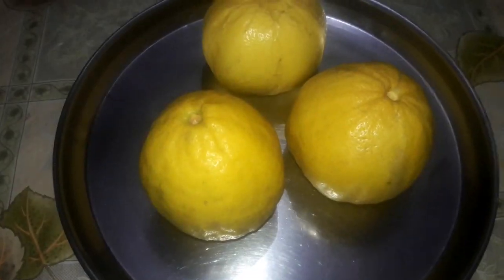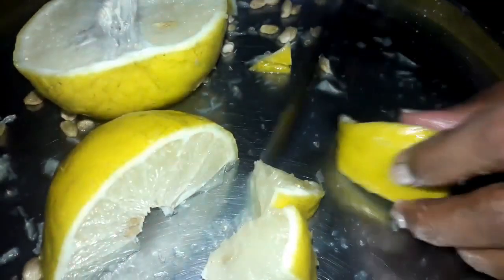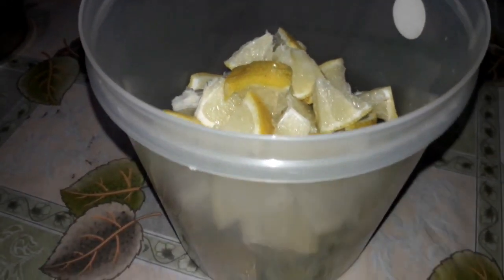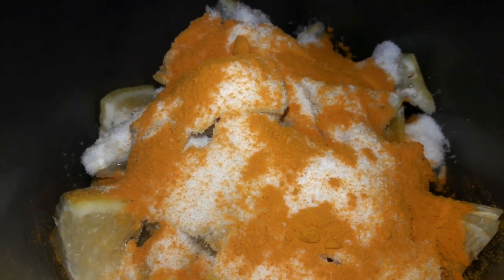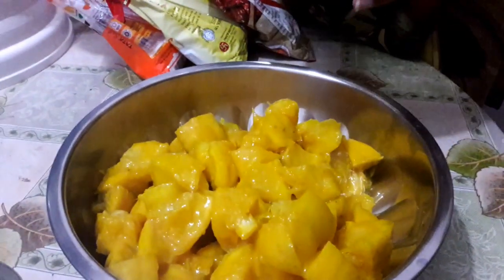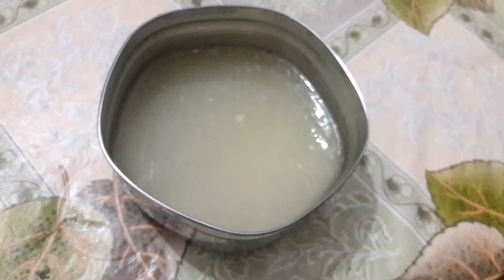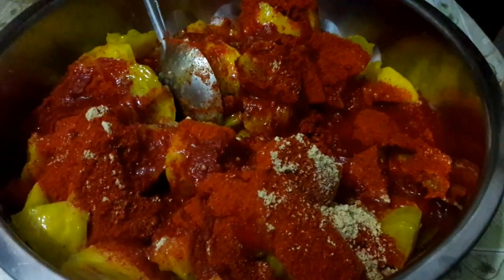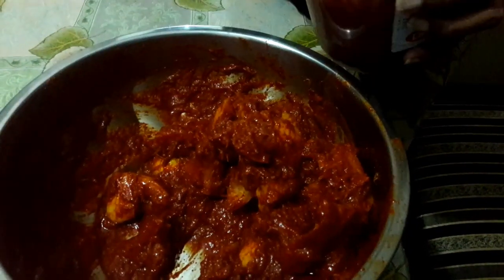Traditional Citron pickle - no oil healthy & easy Indian pickle| Dabbakaya Pachadi#LaiKRaSTV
Hi Everyone,

I am sharing with you all our traditional way of making Citron pickle.. we call it as "Dabbakaya Pachadi" in Telugu.. This is a very healthy and simple pickle I hope you will try this out and enjoy with your family members and friends

Please share your feedback in the comment section below

LaiKRa'S TV